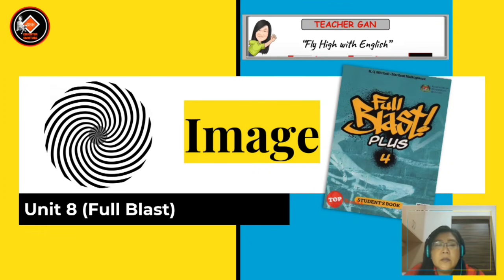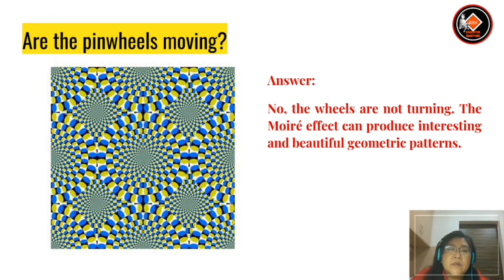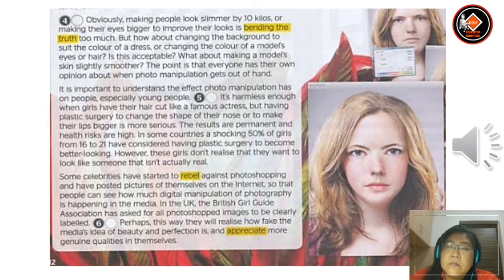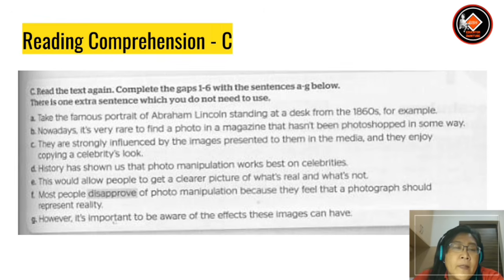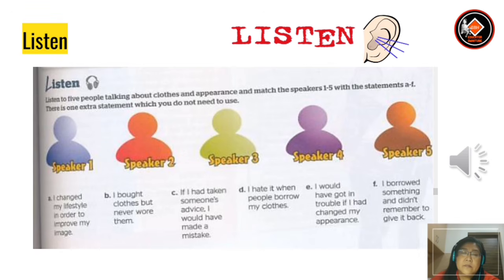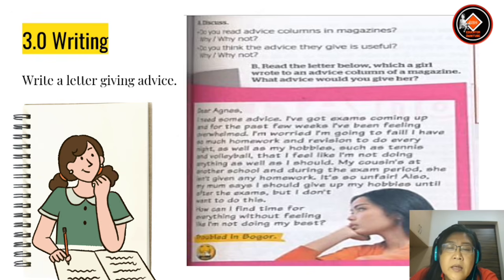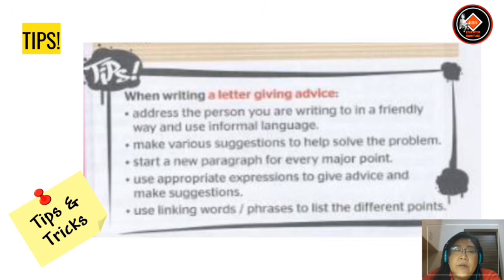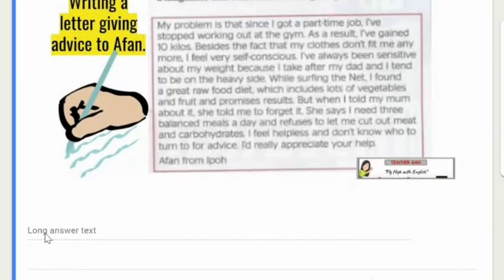English - Form 4 (Full Blast Unit 8 - Image )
For Form 4 pupils. You can learn lessons in a series of videos /playlist that cover all units in the Full Blast textbook.
Every week a unit will be featured on my channel. HAVE A BLAST LEARNING ENGLISH LANGUAGE!!!

Channel : Educator OmniTube
Teacher : Gan BH
Subject : English Language
Form : 4
Unit : 8
Topic : Image